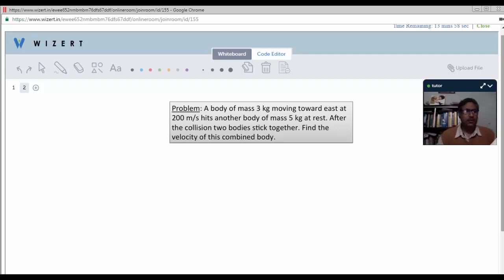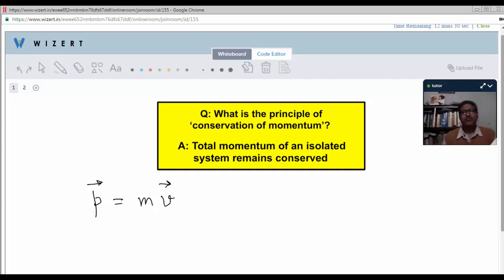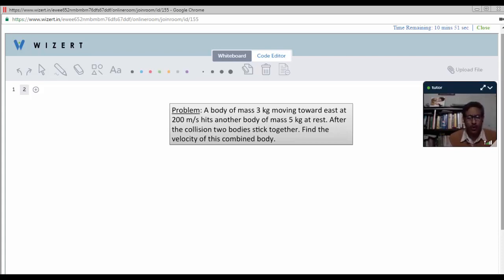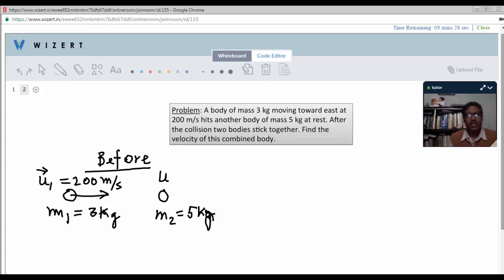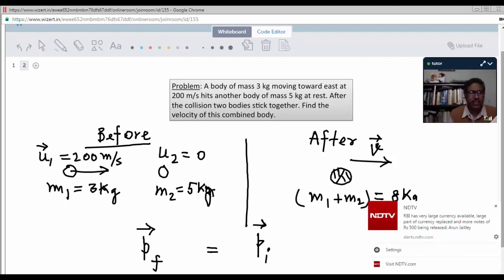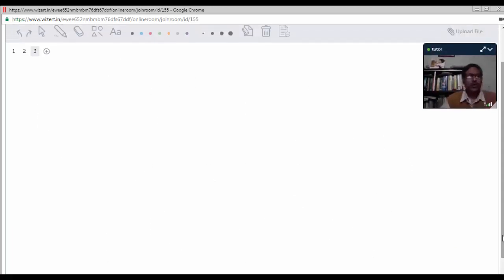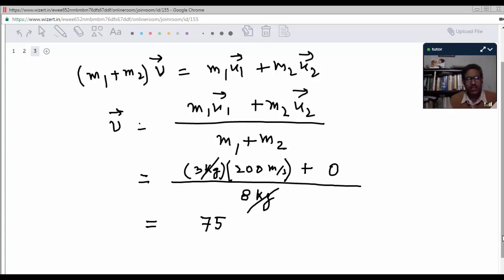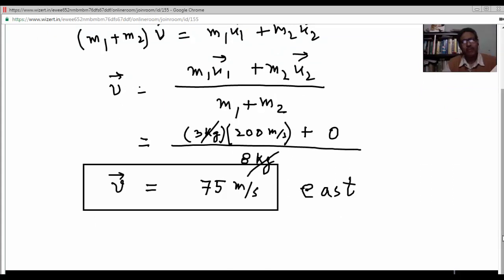Conservation of Momentum | Year 11 | IGCSE Curriculum | Wizert Tutor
This video shows the application of the Principle of conservation of (linear) momentum in case of inelastic collision of two bodies.

Online Physics tutor on Wizert

Learn topics in Conservation of Momentum including Physics on Wizert. Engage with live, online Physics tutor like Tapash B. who can help you with your study needs, solving assignment, homework help, and concept clearing.

Liked the video tutorial? Schedule lessons on-demand or schedule weekly tutoring in advance with tutors like Tapash B.

About Tapash B., Physics Tutor on Wizert :

Education: I have done my PhD (Space Physics) and MS (Physics) from University of Alaska Fairbanks, USA.

About me: Teaching is my passion. I have more than 30 years' of teaching experience including the experience of online teaching for more than 5 years. I have worked as a teacher in the high schools in India for more than 20 years. In the US I have tutored the undergrads for several years while I was pursuing my PhD. There, I was awarded the 'best TA' (teaching assistant) of the year by the physics department for my 'outstanding teaching'.

Wizert brings affordable, live, online Science tutoring from expert tutors for school students all over India, UAE, UK, USA.  All our tutors are experienced and vetted. Recording of all sessions are also available. Book a 30 minutes free demo session and start online tutoring with the best tutor.